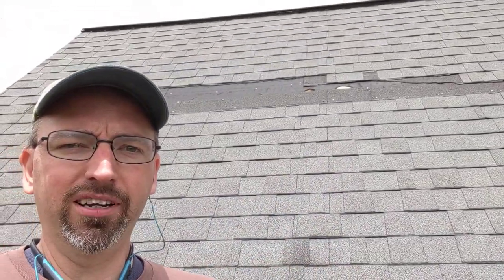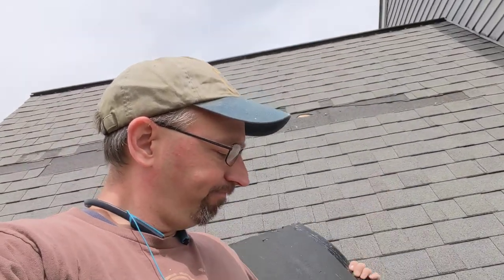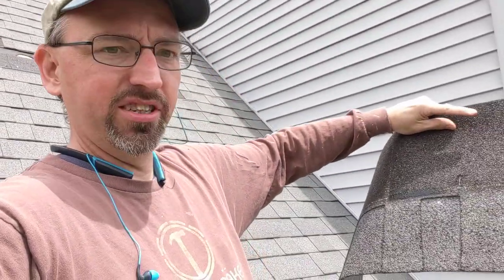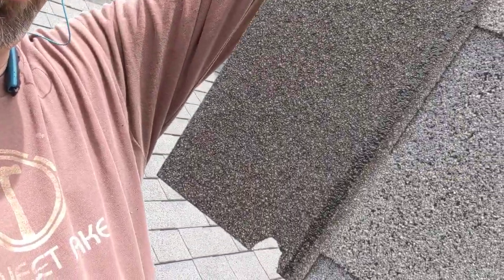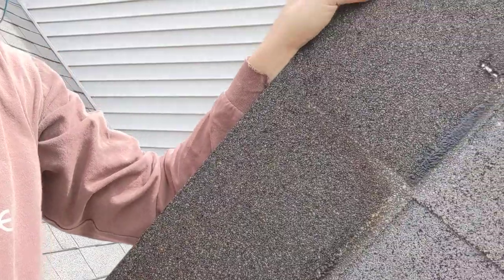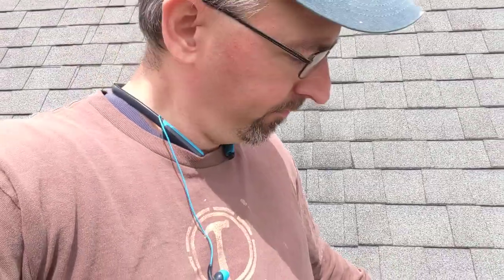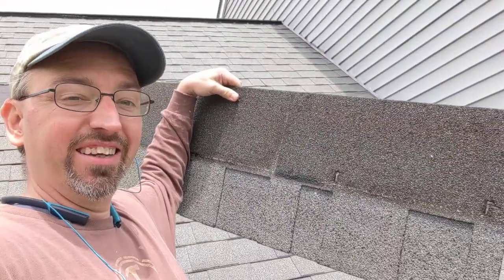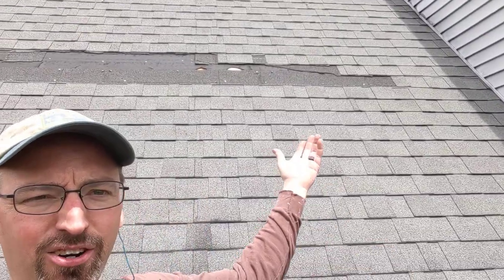Why do shingles keep blowing off my house roof?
Today our team is working on some roof repairs after some recent storms. During the repair we got asked, why do my shingles keep getting blown off my roof during storms? Today we will be discussing just that.

It's not just done, It's CopeBUILT!

Our Home Field Advantage program contractors/coaches will teach you how to:
- Identify,
- verify, and

3114 Limestone Rd, STE 1C